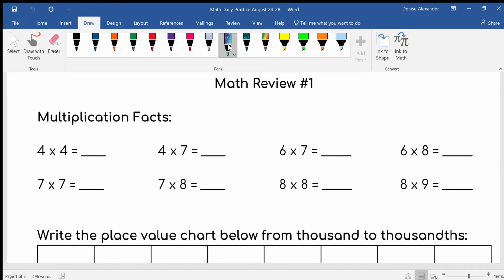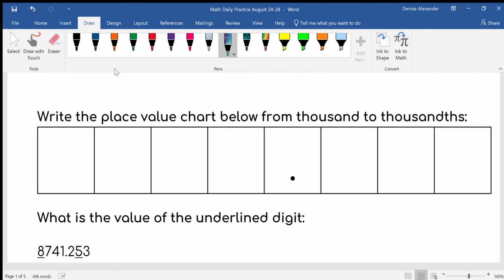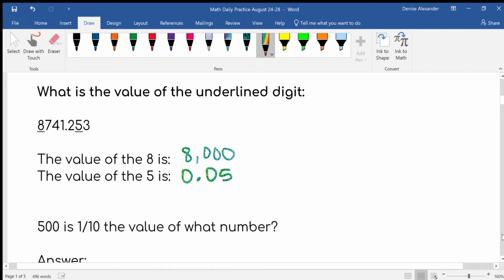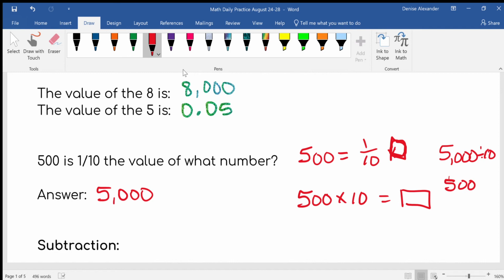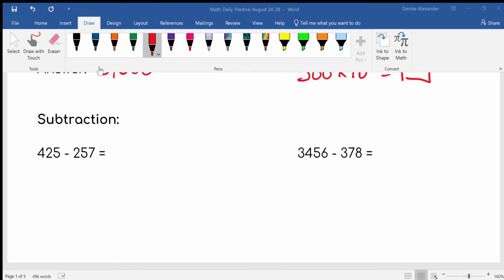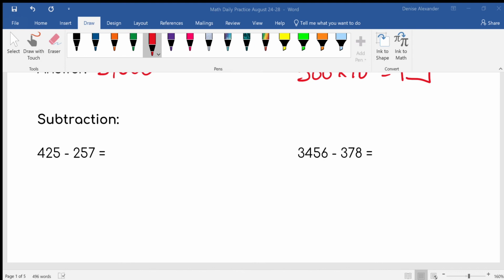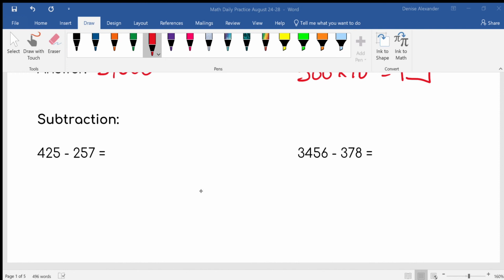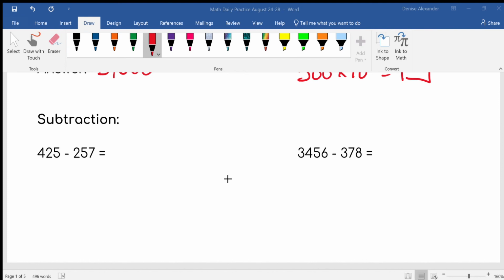Math Daily Practice August 24 28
Review place value chart, place value, multiply and divide by multiples of 10